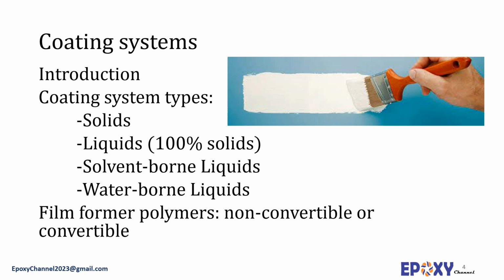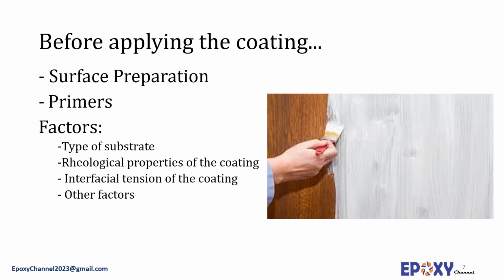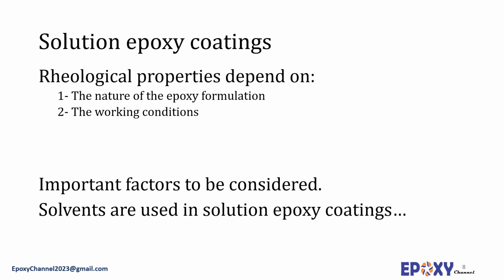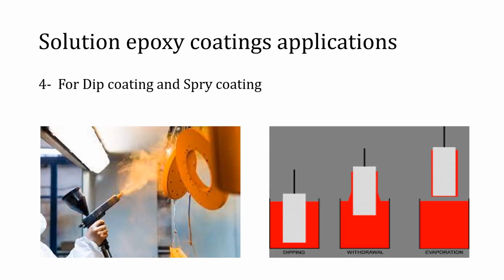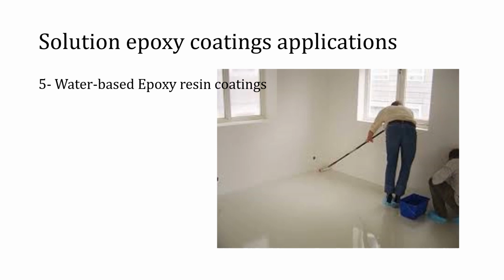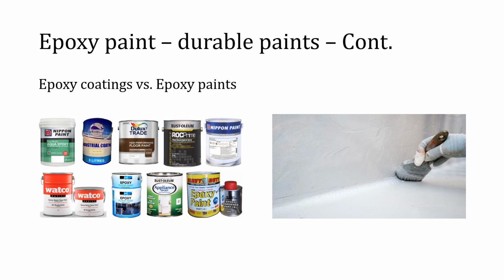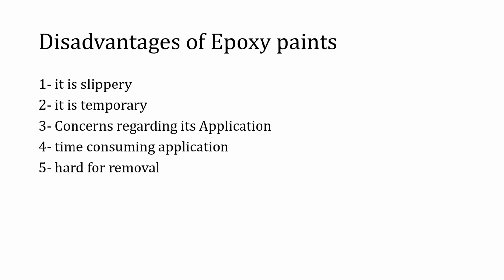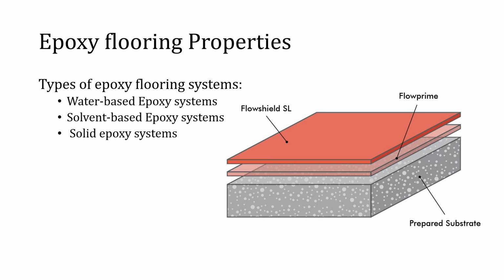Introduction to Epoxy Coating Systems - Session 43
Introduction to Epoxy Coating Systems
In this video, we dive into the world of epoxy coating systems and their vital role in various industrial and commercial applications. Epoxy coatings are known for their durability, chemical resistance, and ability to create high-performance finishes for a wide range of surfaces. This video covers the fundamentals of epoxy coatings, including the different types of coatings, such as solution epoxy coatings, water-based epoxy coatings, and epoxy paints. We’ll also explore applications in roads, bridges, flooring, and industrial settings like potting, encapsulation, and embedding. Additionally, we’ll discuss popular application techniques like dip coating and spray coating, along with the benefits of self-levelling epoxy flooring.

📌 What You’ll Learn in This Video:
The key properties of epoxy coatings, including their durability, chemical resistance, and adhesion qualities.
The differences between solution epoxy coatings, water-based epoxy coatings, and epoxy paint.
Application techniques such as dip coating, spray coating, and their role in achieving smooth and durable surfaces.
The uses of epoxy coatings in roads, bridges, and flooring applications.
How self-levelling epoxy flooring creates seamless, durable surfaces that withstand heavy use.
The importance of epoxy coatings in encapsulation, impregnation, and embedding applications for electronic and industrial components.
💡 Why Watch?
If you're involved in epoxy resin formulation or looking to enhance the performance of your coating systems, this video provides an in-depth look at how epoxy coatings work, their benefits, and how to apply them for optimal performance. Learn how these coatings can improve durability, chemical resistance, and the overall lifespan of coated surfaces.

In this video, an Introduction to Epoxy Coating Systems will be presented.